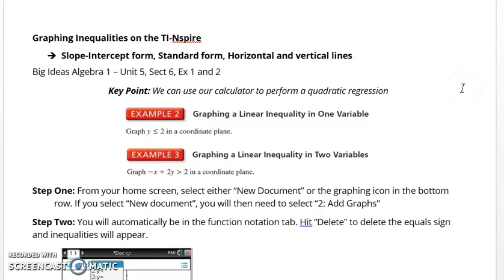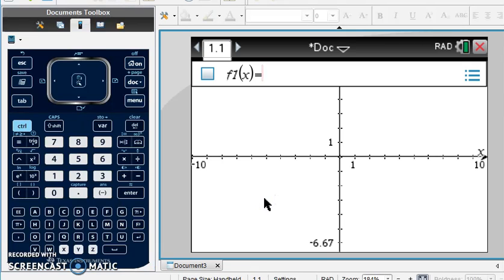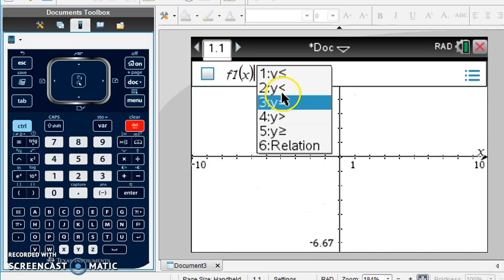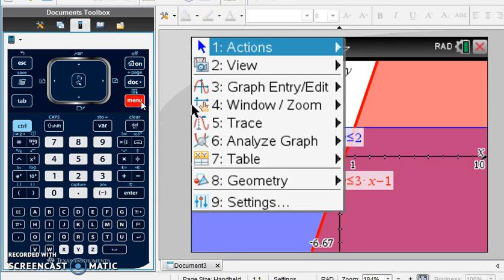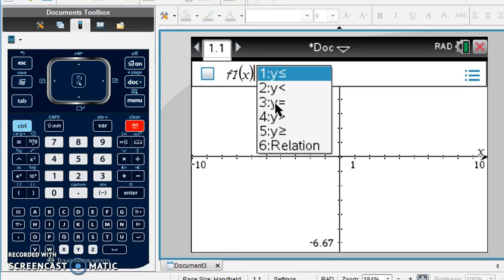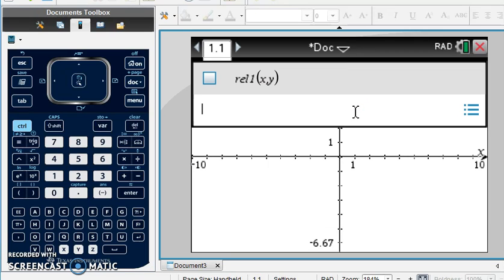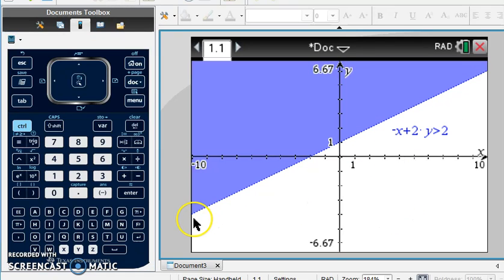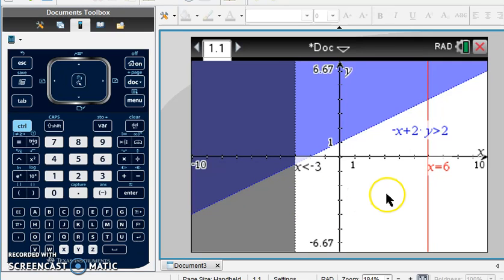Graphing Inequalities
Aligned to Big Ideas Math, ch 5, sect. 1. Graphing Inequalities.